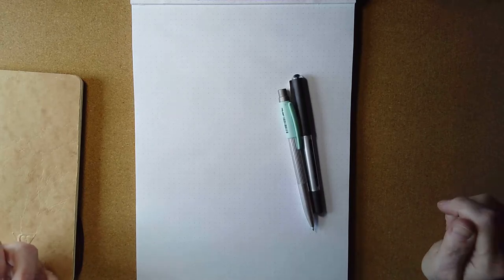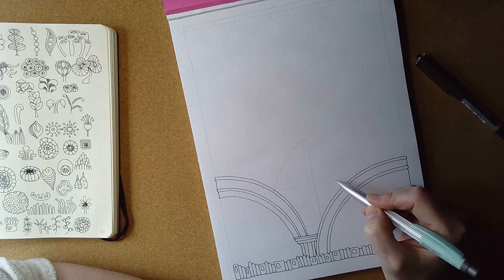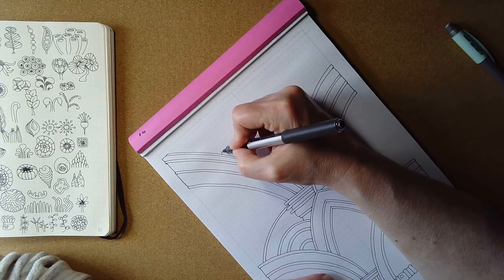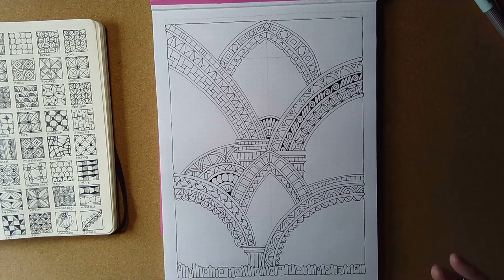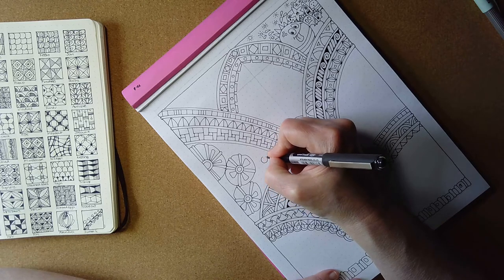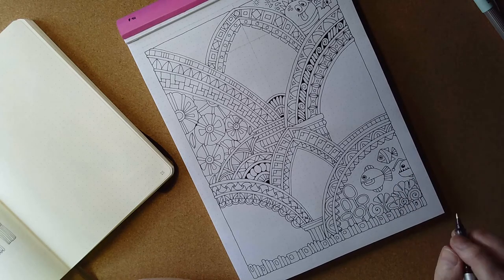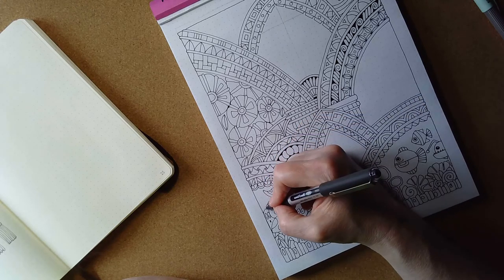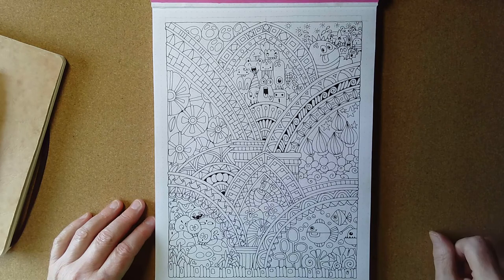Template Thursday - Angela Porter - Artwyrd - 2021 May 20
Yesterday afternoon, 19 May 2021, I drew this week's template for the Angela Porter's Coloring Book Fans facebook group. I also filmed it to vlog the process.
I do apologise for the couple of times my head got in the view. I usually work with my nose practically touching the paper, but I'm doing my best to get out of this habit.

I'll be posting a vlog most days as I spend some time each morning 'arting' for my own pleasure.

I blog at artwyrd.com and I post some of my art on artwyrd.deviantart.com. Oh, and I have an Amazon author page too!

There is a facebook group called Angela Porter's Coloring Book Fans and the members post the most beautifully coloured and brought to life versions of my coloring pages/templates. You'd be made most welcome there.